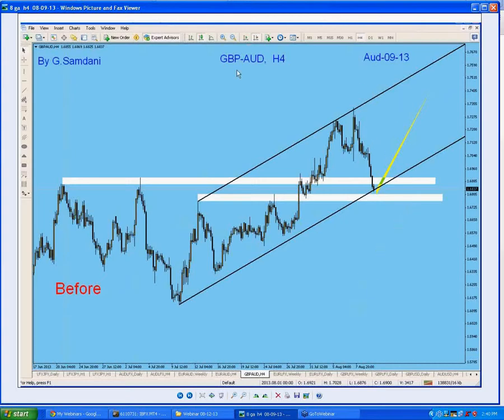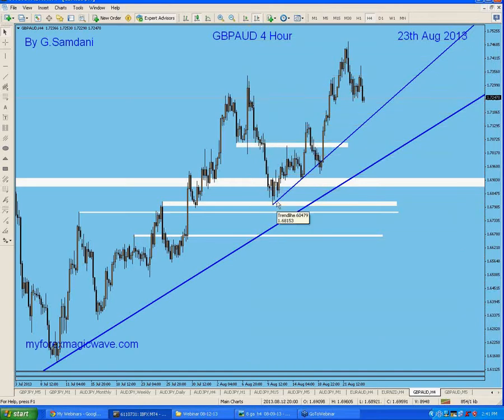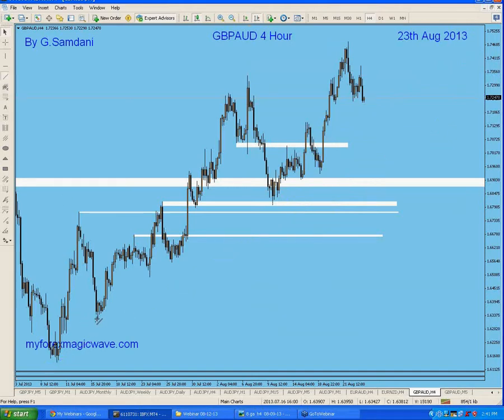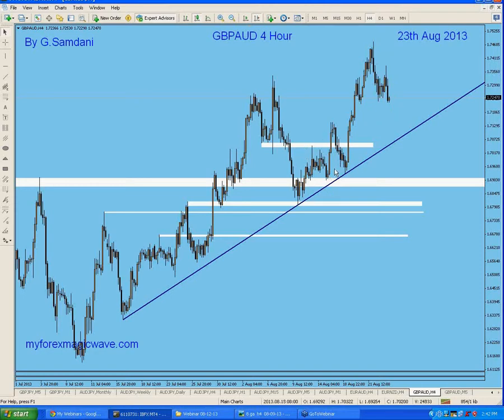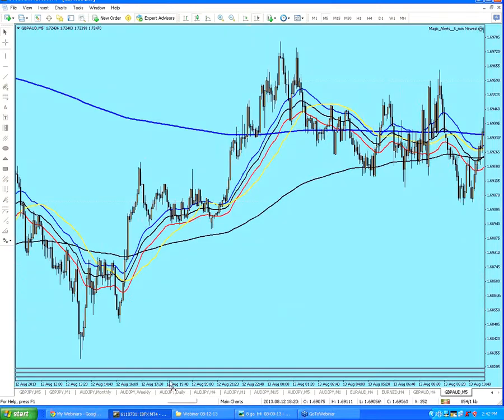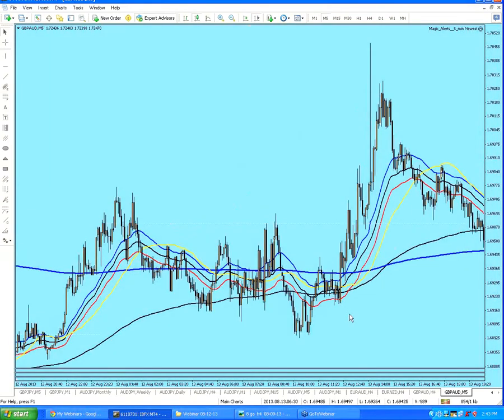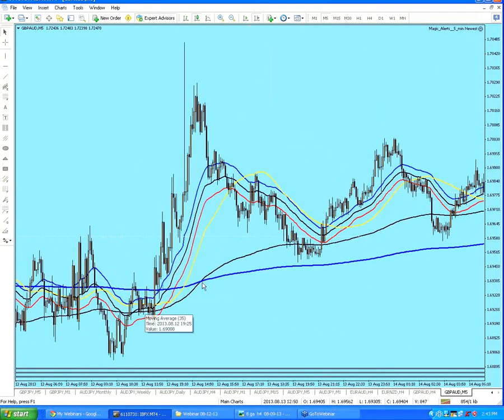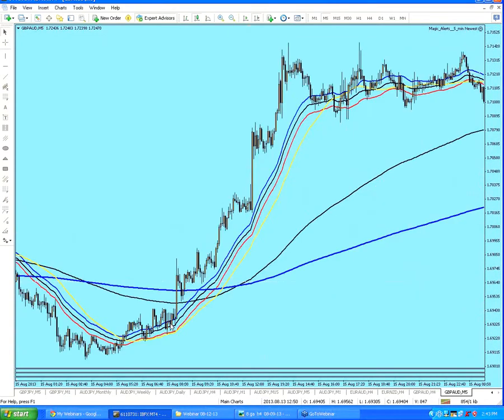Forex Trading In Live Webinars For Beginner